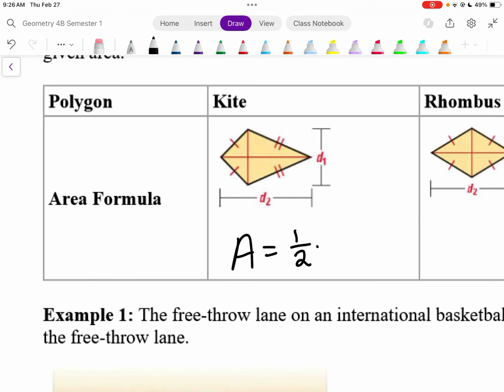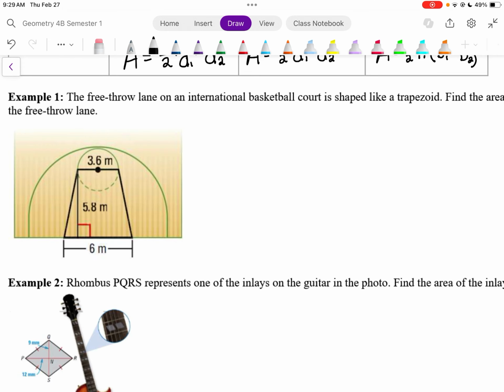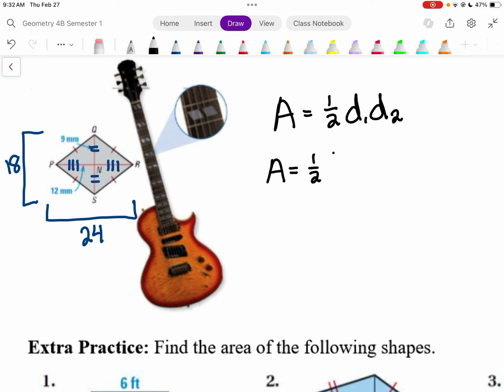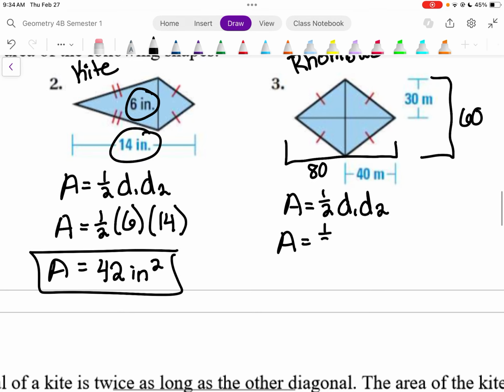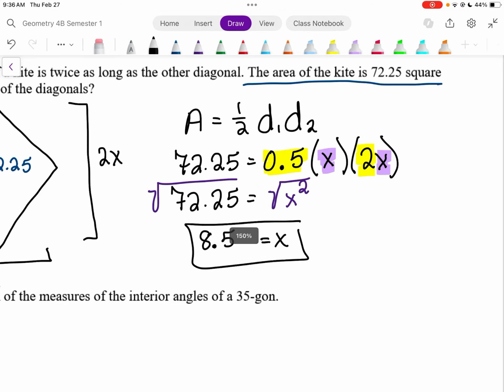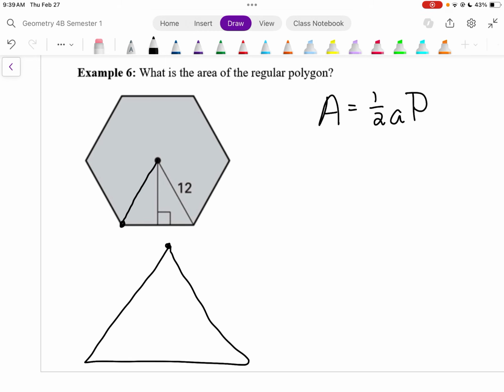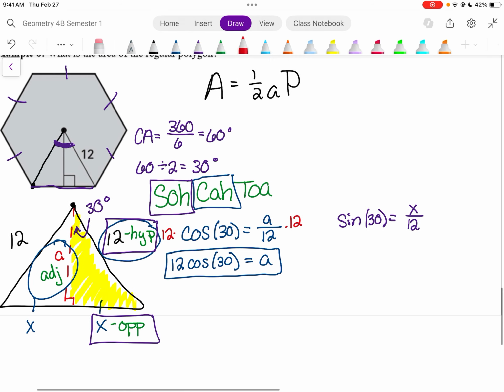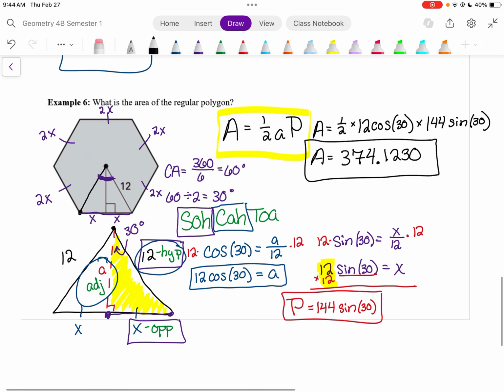9.3 Notes - Area of Kites, Rhombus, and Trapezoid